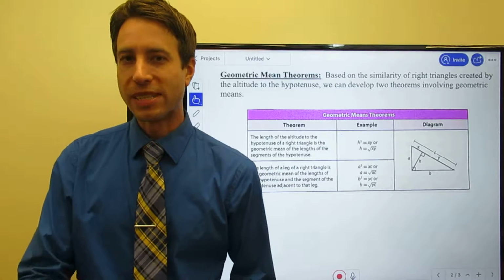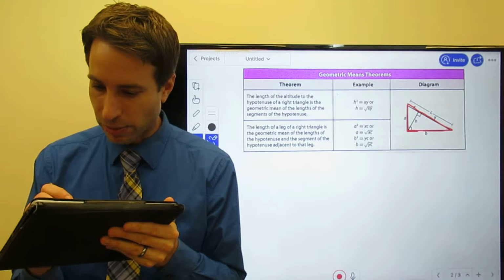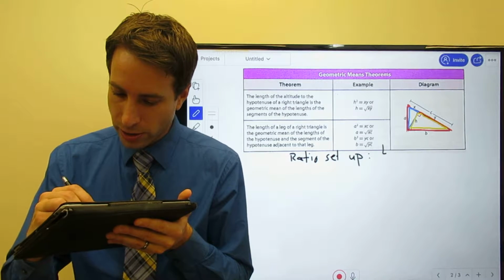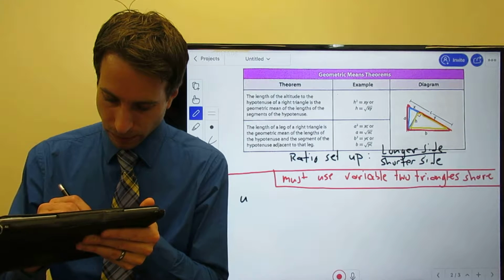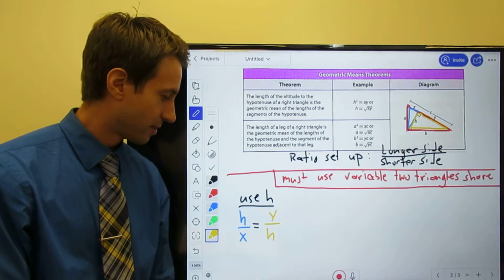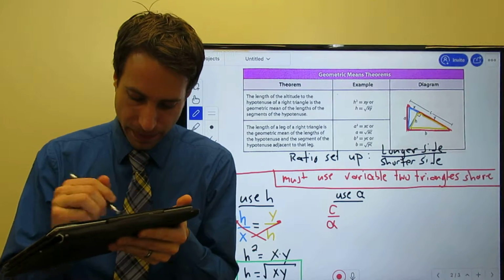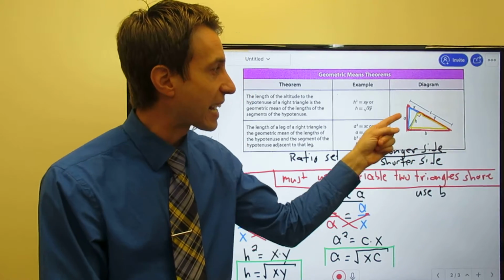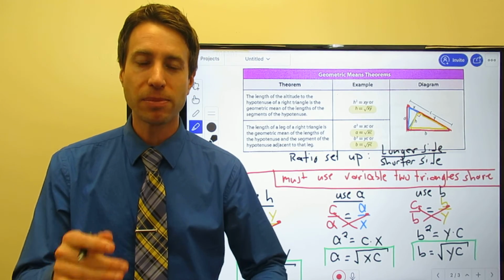Geometric Mean Theorems Part 2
Geometry Module 12 Section 4 Geometric Mean Theorems Part 2